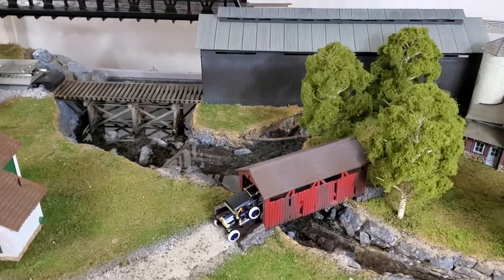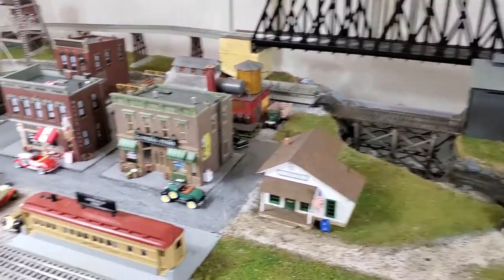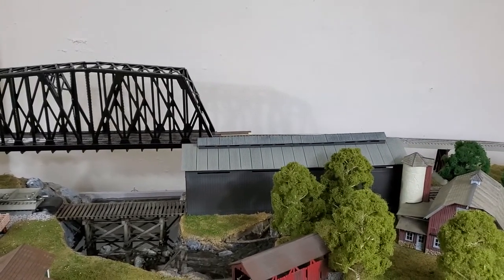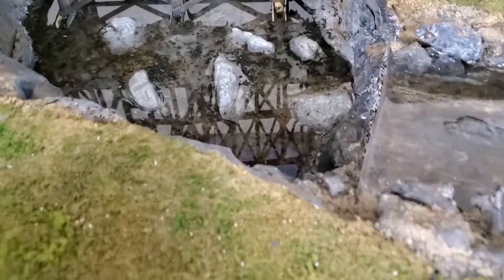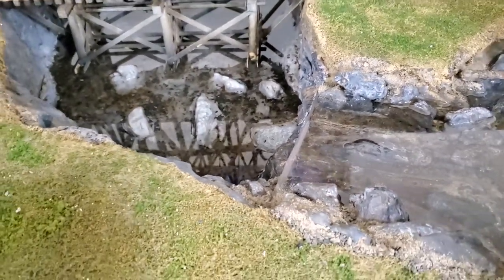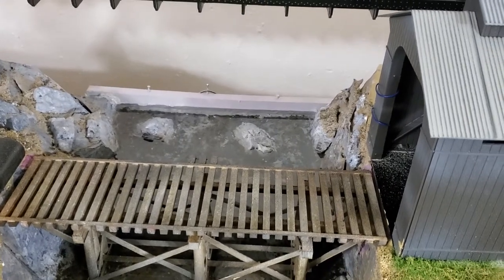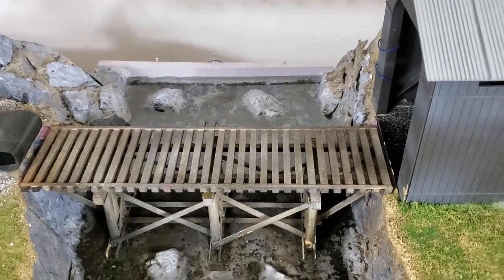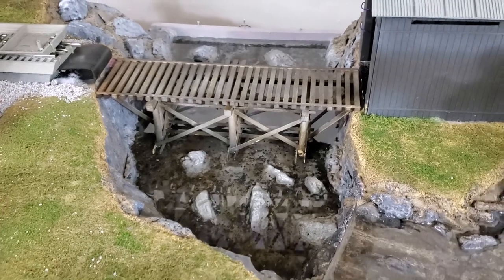3rd pour lower creek